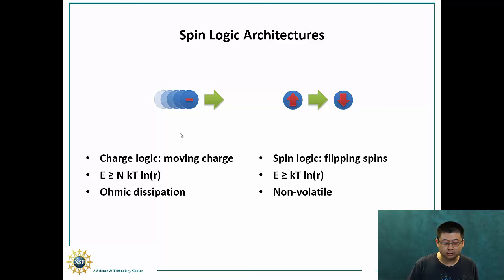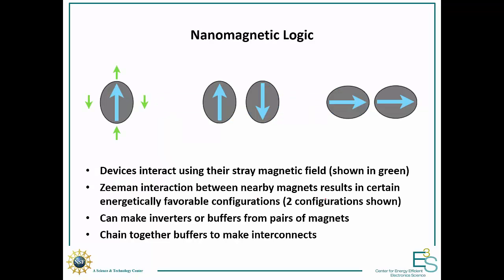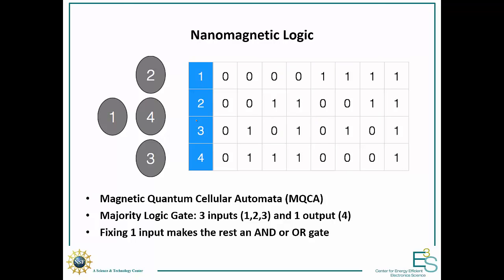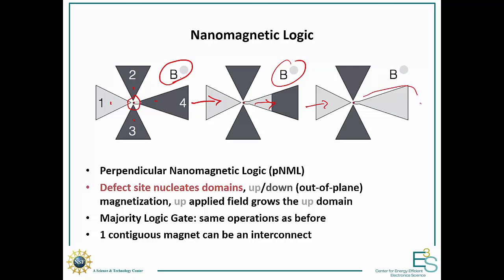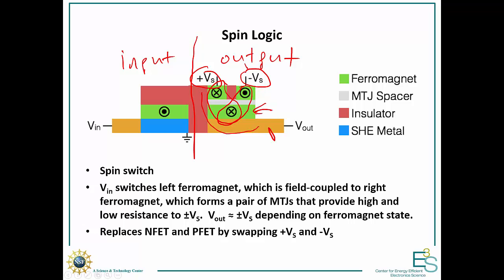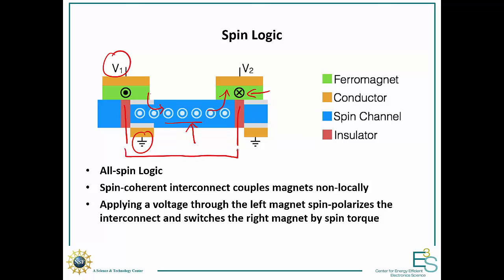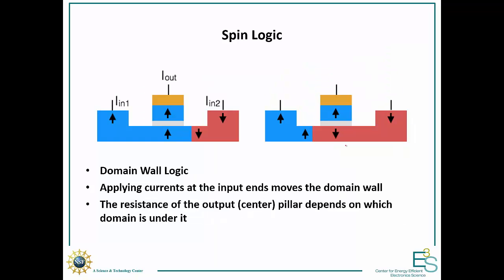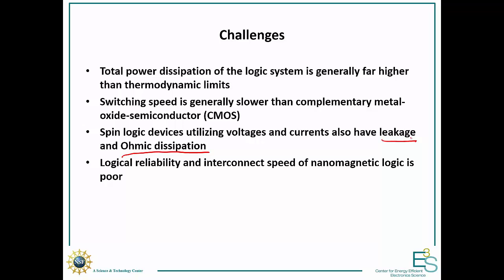Mini Course: Spin Logic Architectures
Zheng Gu, a PhD student at UC Berkeley, leads a mini course on spin logic architectures. Zheng is a student in the NSF Funded Center for Energy Efficient Electronics Science.